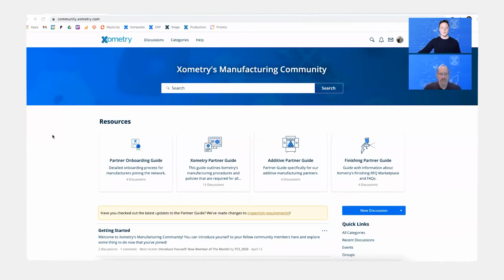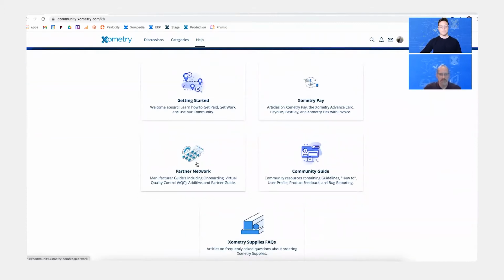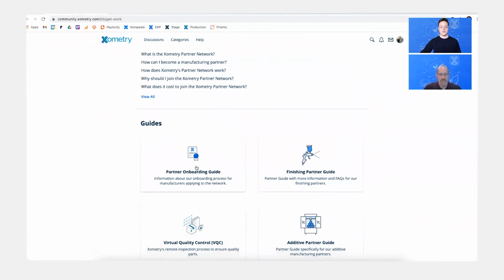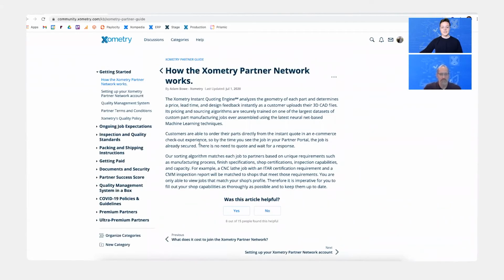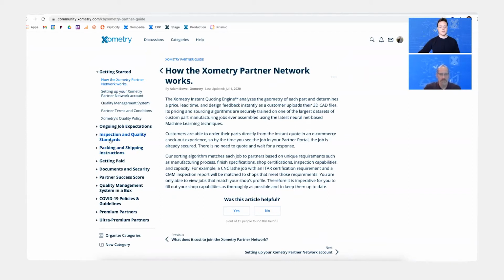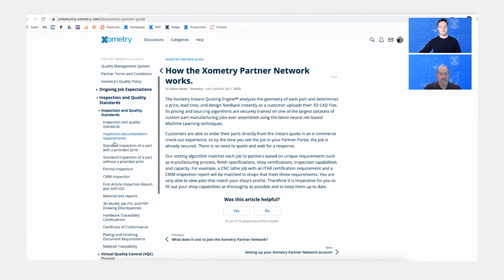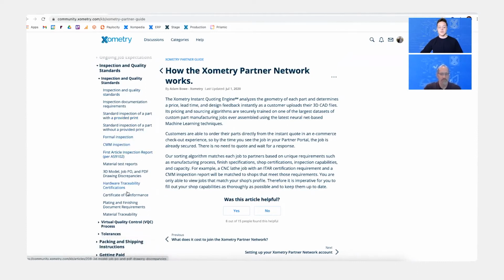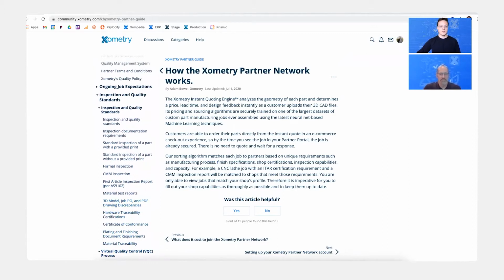Learn With Luke EP08 | Mark Kearney | Xometry's Quality and Inspection Processes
On this episode of Learn with Luke, we’re going to walk through Xometry’s Quality and Inspection processes in the Partner Guide. I’m Luke, Xometry’s Community & Marketplace Engagement Lead, and I’m joined today by Mark Kearney, Xometry's Sr. Director of Quality, who will walk us through some of the changes to the quality and inspection processes and give us some tips on quality control in your shop.